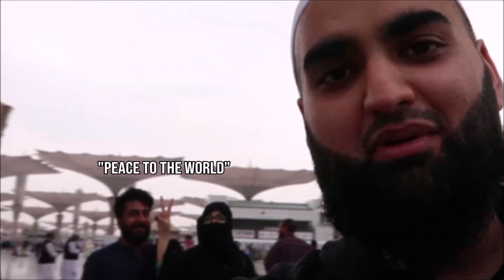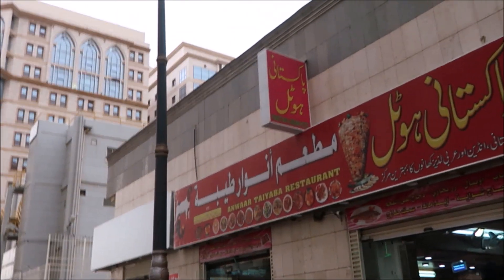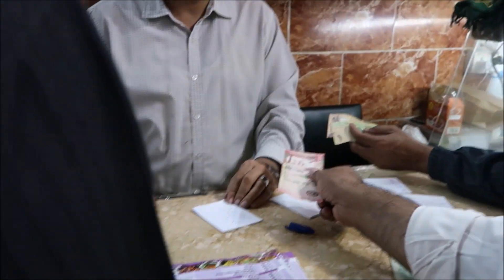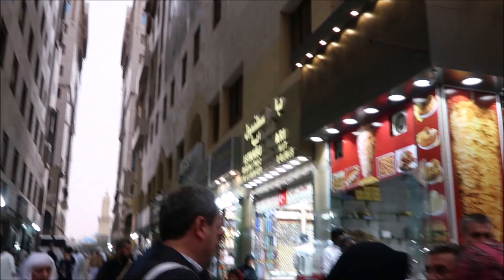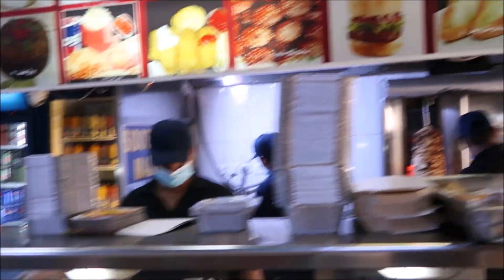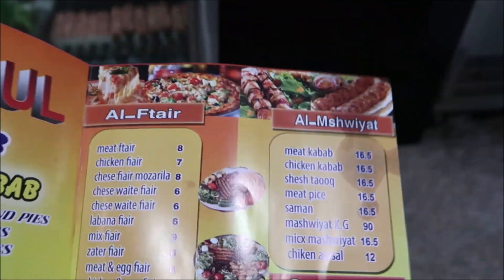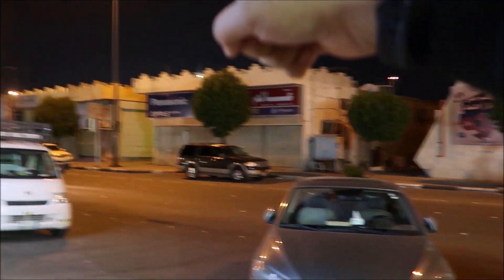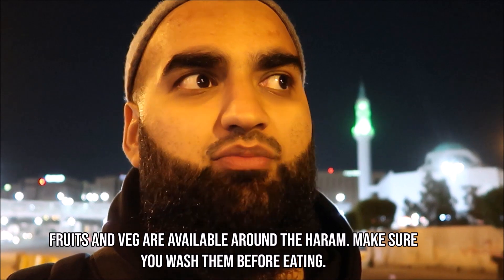FOOD IN MADINA (SAUDI ARABIA) - UMRAH 2019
This vlog consists of some of the places I visited for food on my short stay in Madinah (Umrah 2019).  Please always be mindful of the food and ensure all fruit and veg is thoroughly washed.